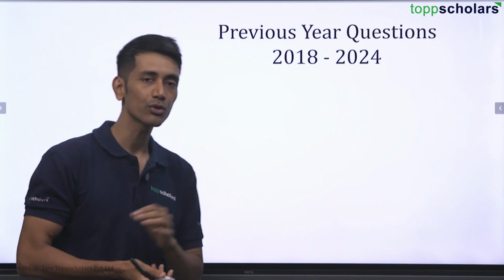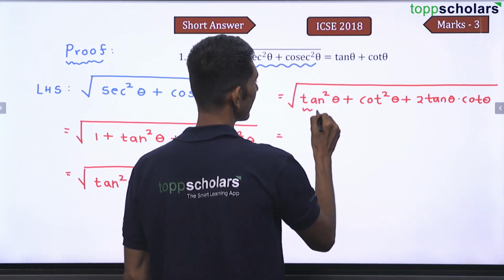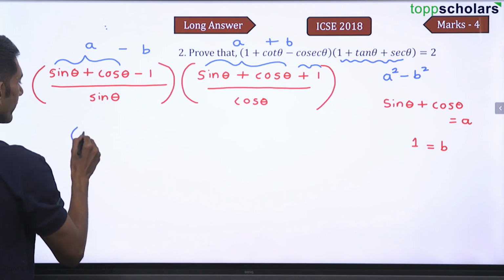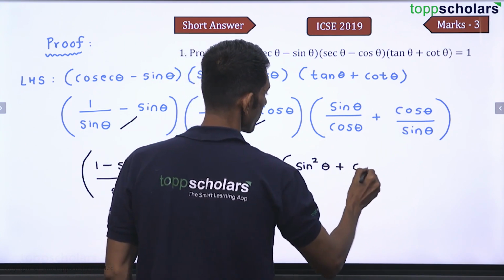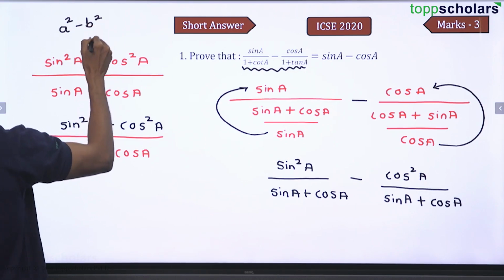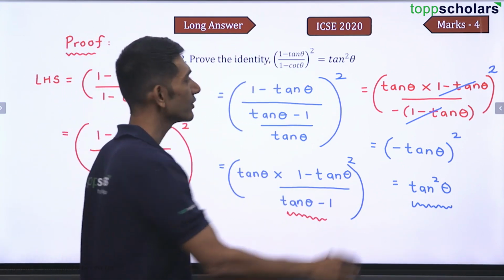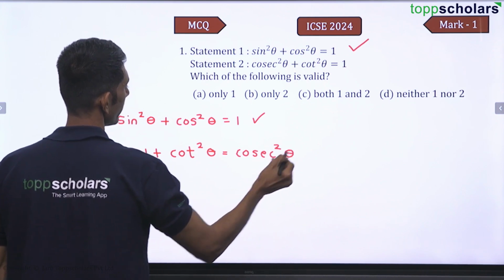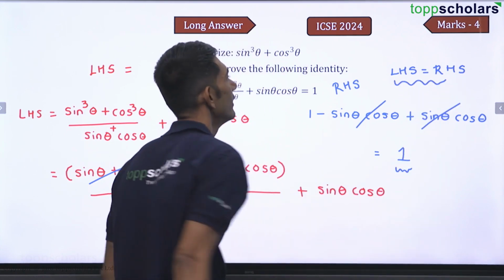Most Expected secret Question - Trigonometric Identities | ICSE Maths 10th | PYQs with solution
This YouTube video presents an in-depth analysis of Trigonometric Identities as outlined in Chapter 21 of the ICSE 10 syllabus. We address previous years' questions (PYQs) and offer straightforward solutions to facilitate learning. The content is tailored to assist students in identifying key concepts and preparing for the most anticipated secret questions in their exams. Engage with us as we simplify complex topics and provide valuable insights into mastering trigonometric identities.